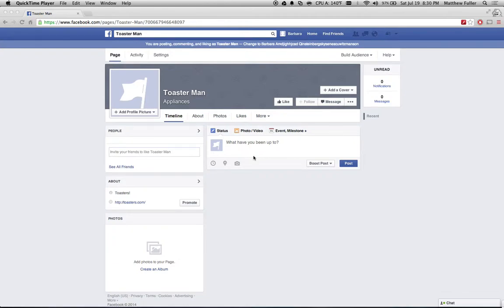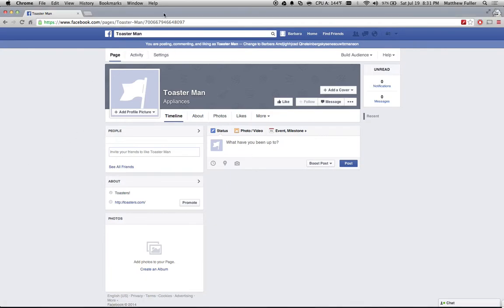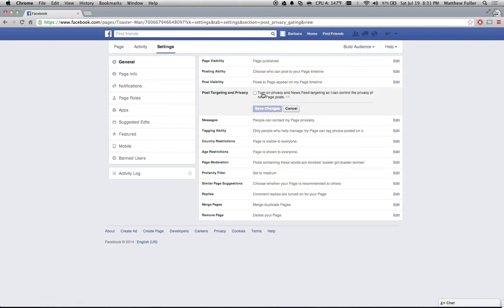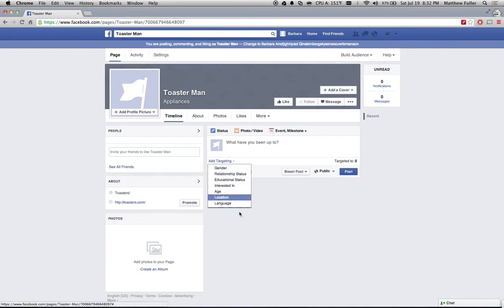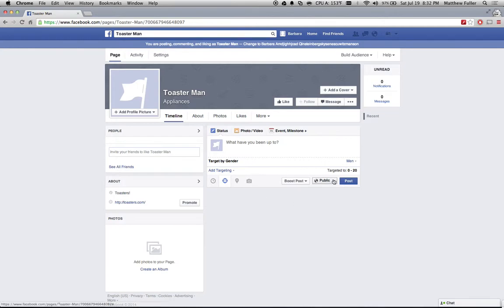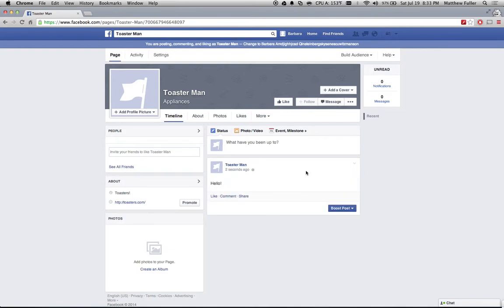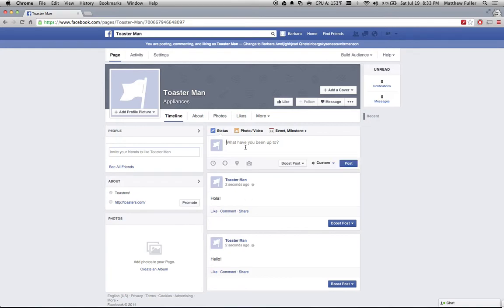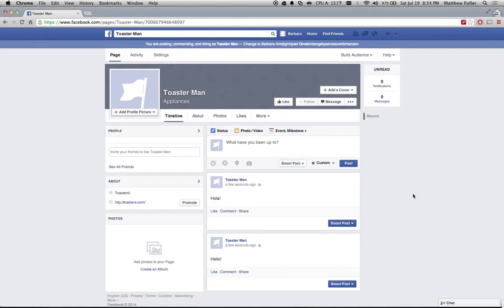Facebook Pages - How to Target Users Language and Location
Step by step guide to targeting Facebook users who've liked your page based on gender, relationship status, location, etc. How to make your posts more specific to certain users and increase brand engagement.